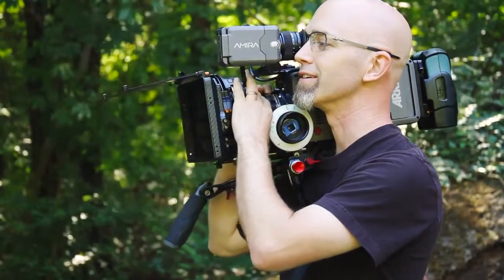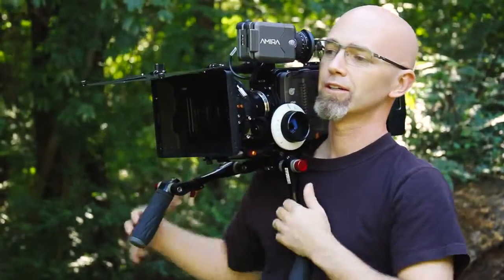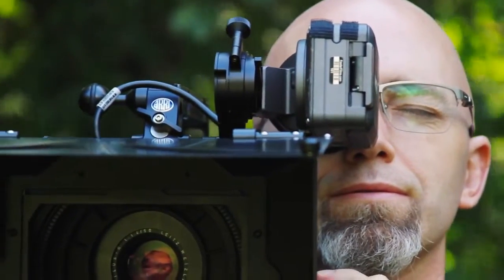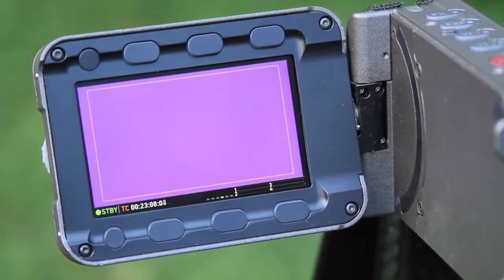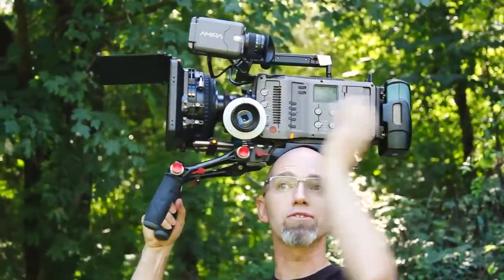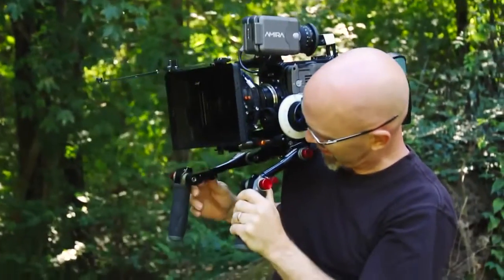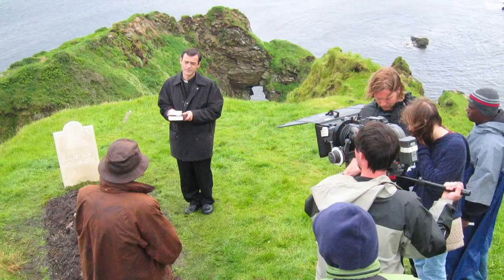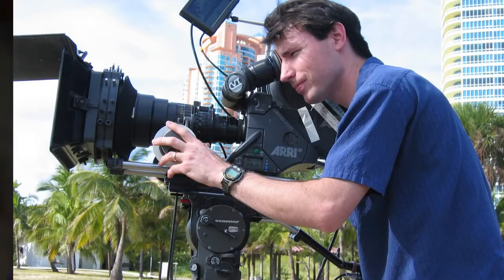Arri Amira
Filmic image quality, wide dynamic range, variable frame-rates, durability and balance are few of the many things that ARRI Amira brings to the table! What makes this camera so unique?